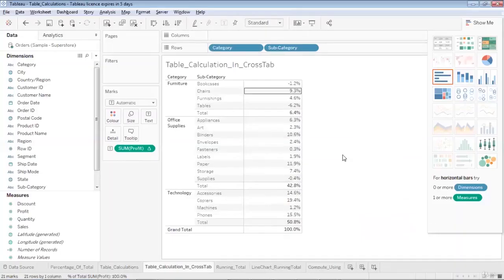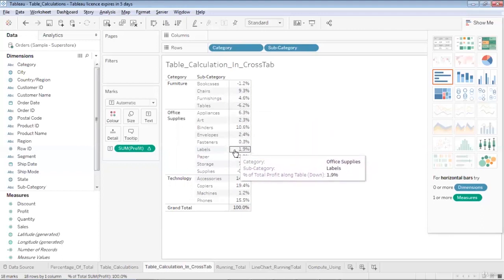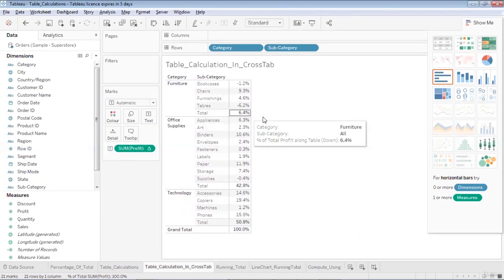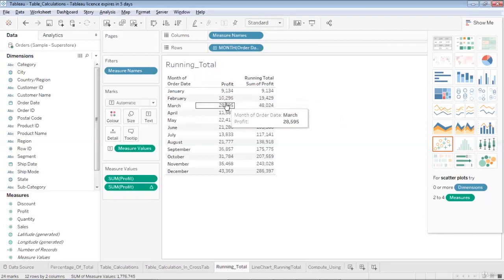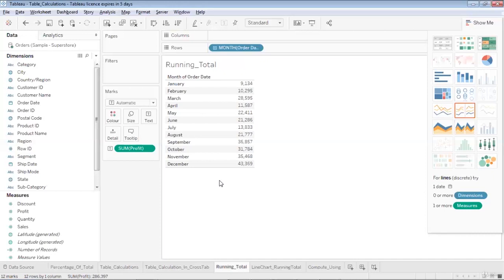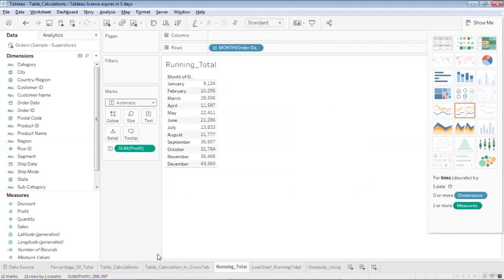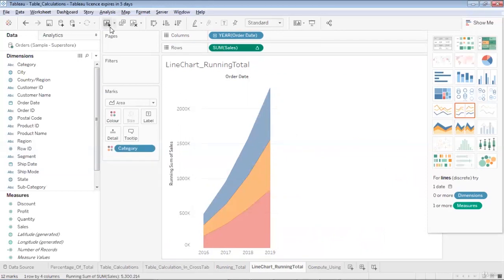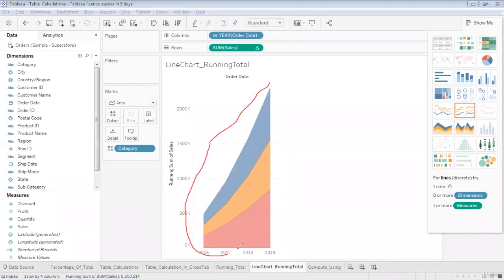002 Explains how to perform Table Calculations and their usage Part 2